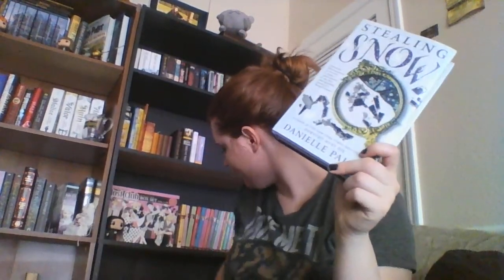Book Haul January 2018